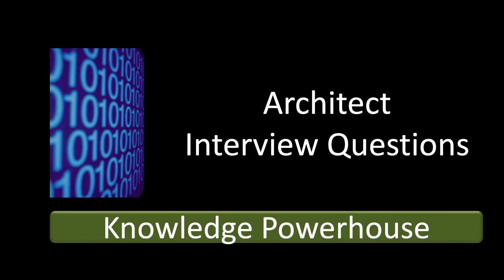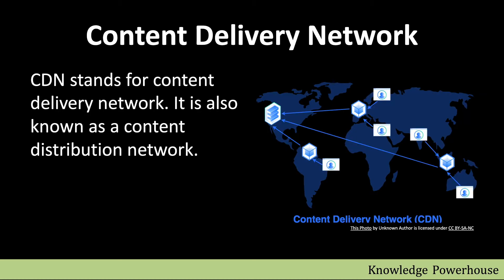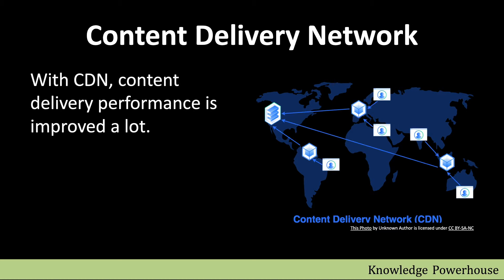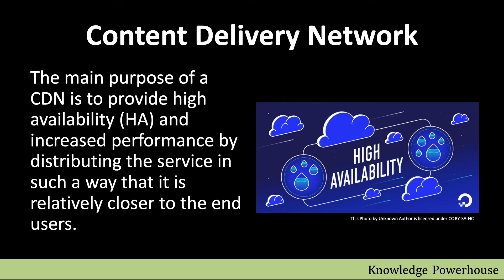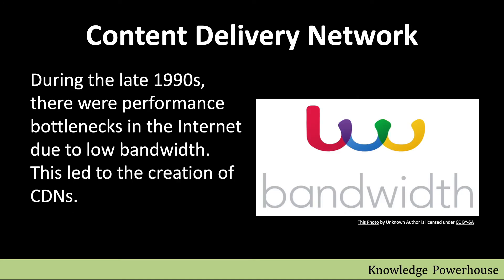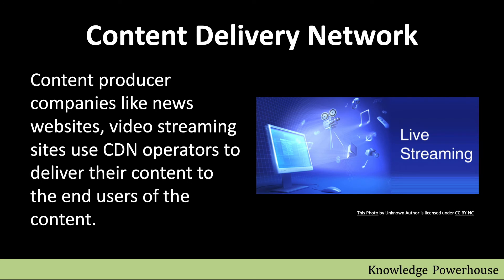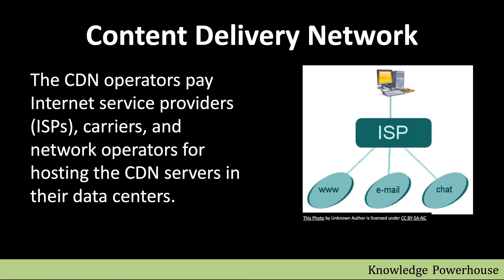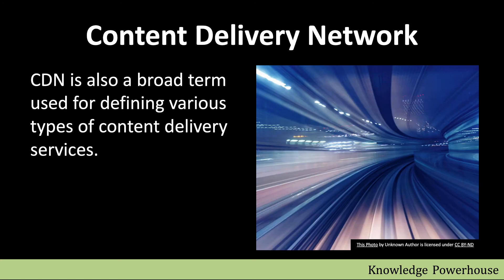What is a Content Delivery Network (CDN)?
CDN stands for content delivery network. It is also known as a content distribution network.

A CDN is a network of servers and data centers that is distributed over multiple locations or geographies.

The main purpose of a CDN is to provide high availability (HA) and increased performance by distributing the service in such a way that it is relatively closer to the end users.